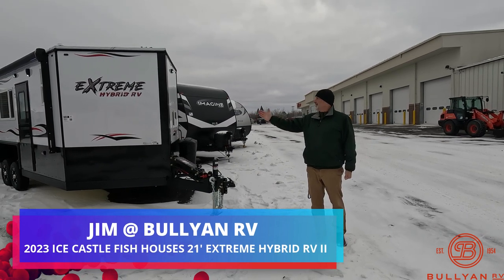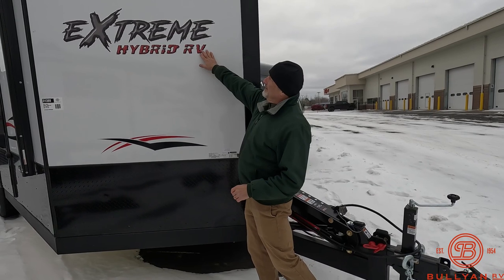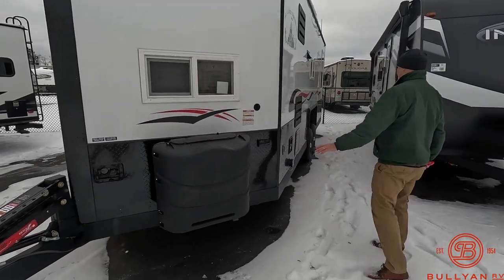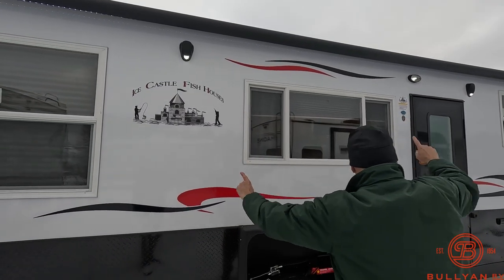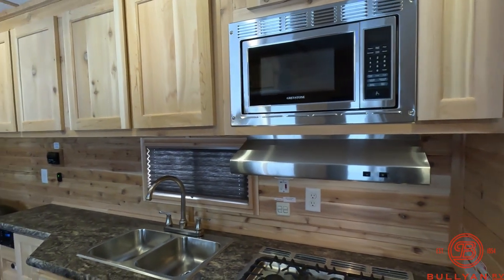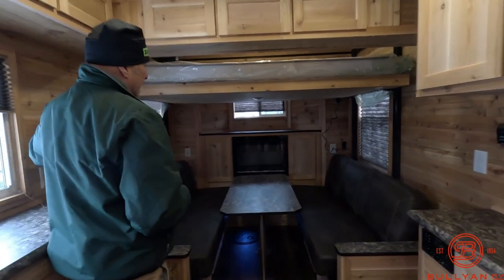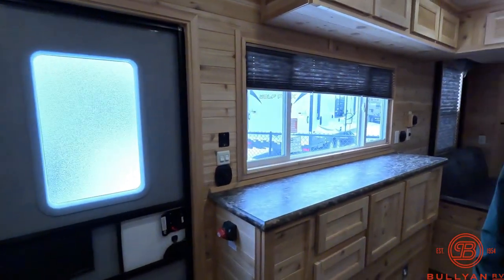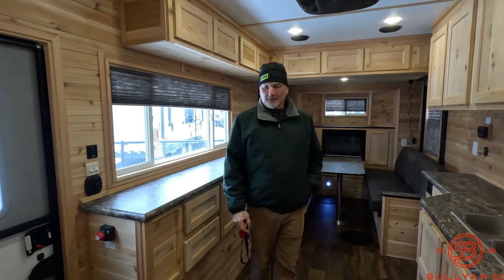2023 Ice Castle Fish Houses 21' Extreme Hybrid RV II Edition at Bullyan RV